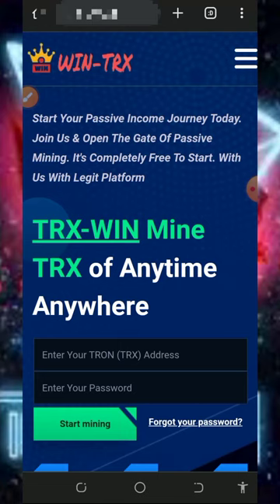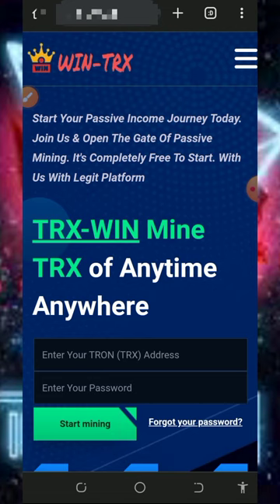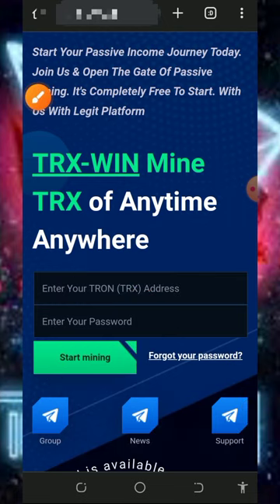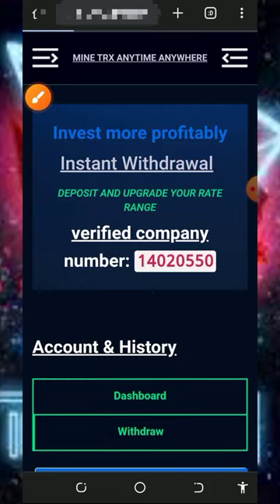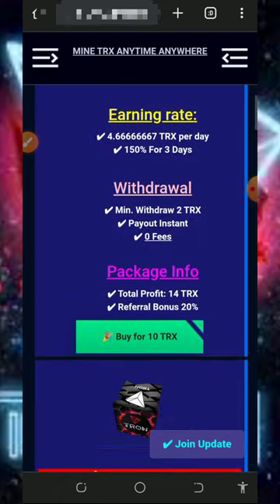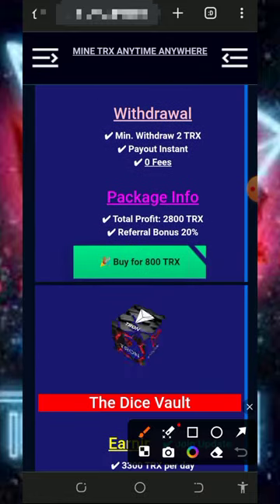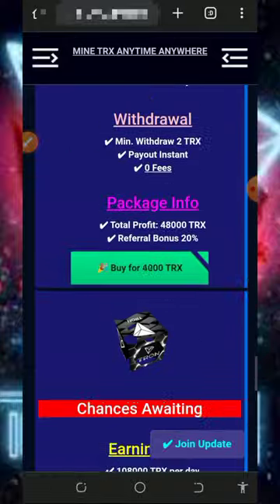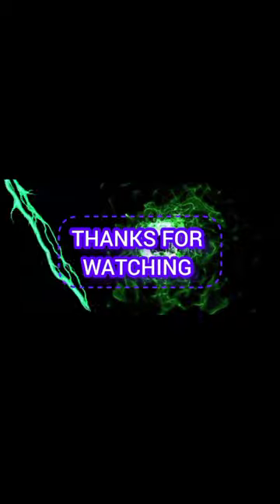42,000 TRX in Your Wallet: Free Mining Method Unveiled!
Discover how to mine 42,000 TRX effortlessly and add it to your wallet without breaking a sweat.

research

trx
trx mining
how to get free trx
tron trx
crypto
new trx mining website today
trx mining sites
mine free tron
new trx mining platform
trx free mining site
mine free trx
cloud mining,mining site
free tron mining sites